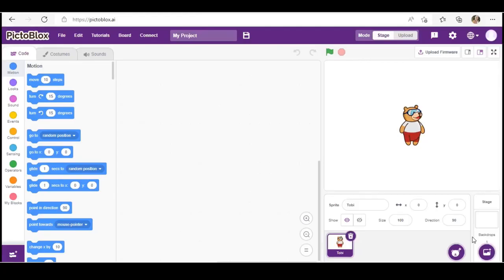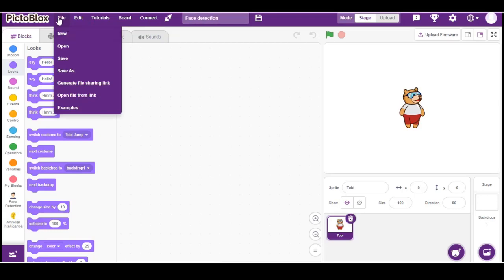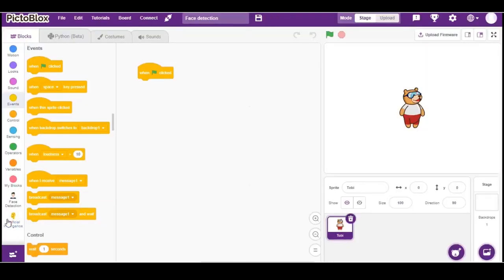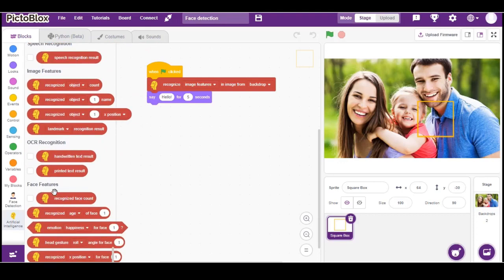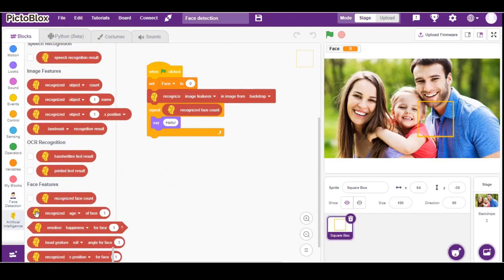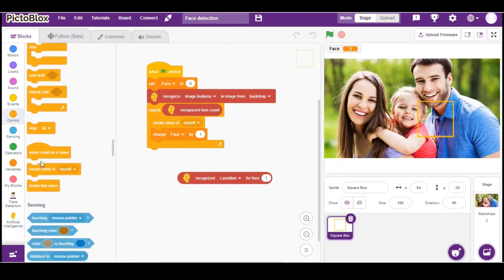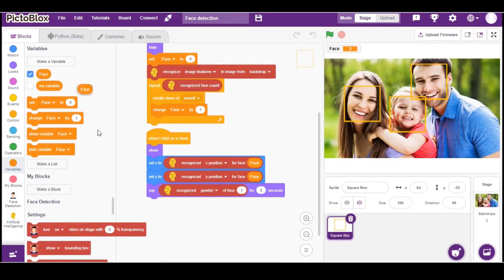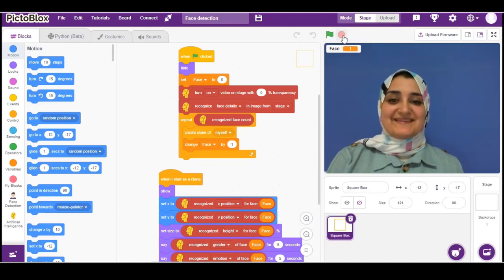Face Detection with PictoBlox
Face Detection🧑🏻👧🏻👸🏻👨🏻‍🦲
AI with PictoBlox
Scan the QR code to get a certificate of attendance!
🎙️Speaker Eng. Heba Sabry
(Coding & AI Instructor)
⭐Agenda ⭐
• How to open PictoBlox
• Sign up
• Interface
• Face Detection
Resources 📚
⭐PictoBlox Website⭐